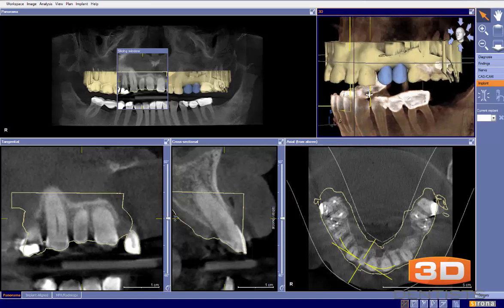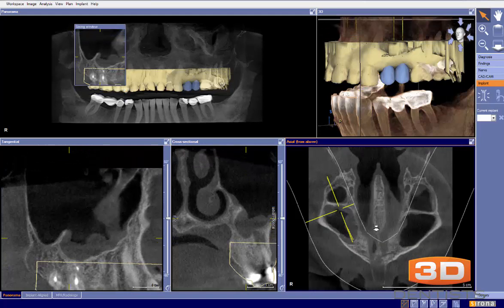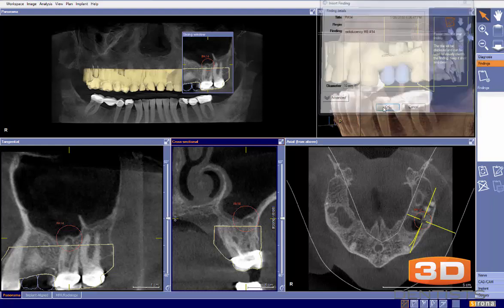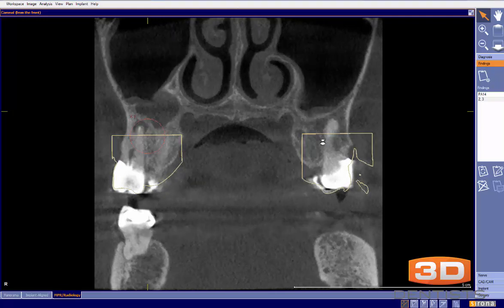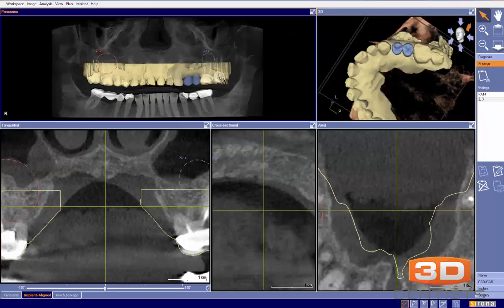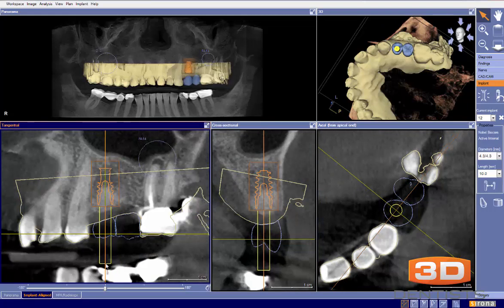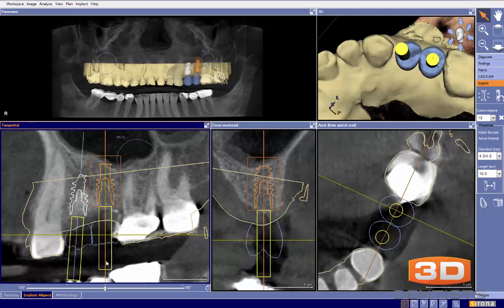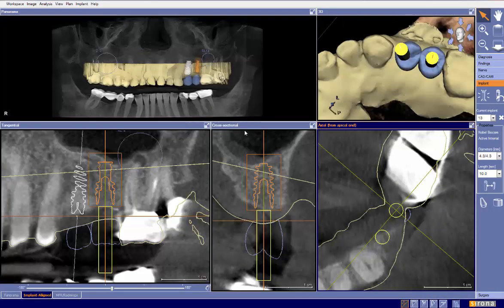Edentulous Area #12 and #13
Here is a case submitted (without implant plans).  In this video I evaluate a couple of periapical lesions, find a break in the upper right sinus, use the findings tool, find a missed MB2 canal, and do some rought implant planning.